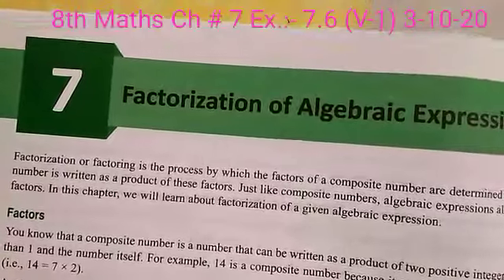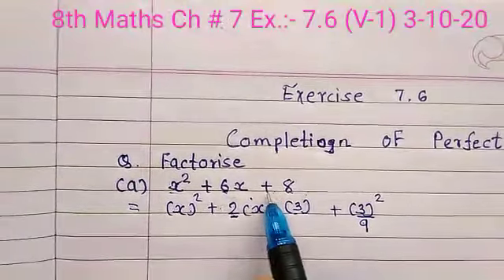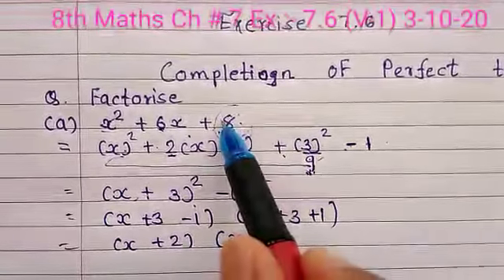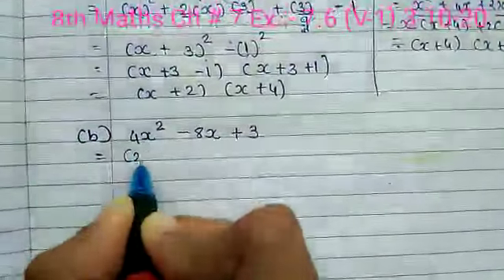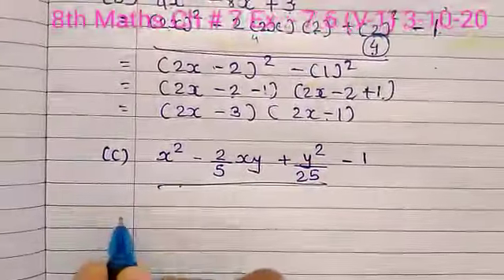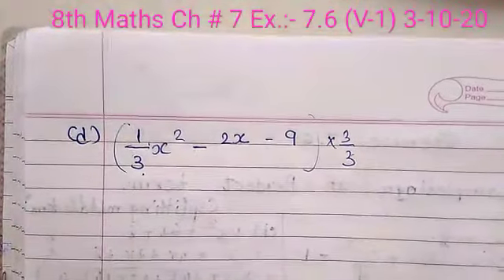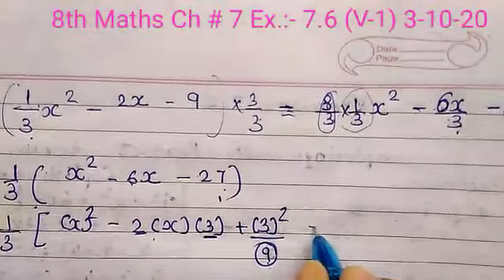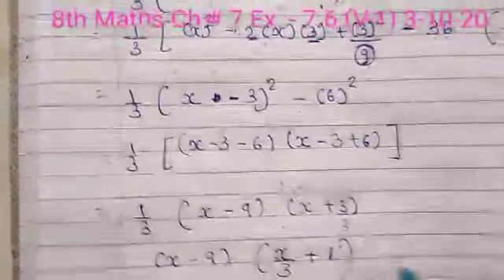8th Maths Ch # 7 Factorization